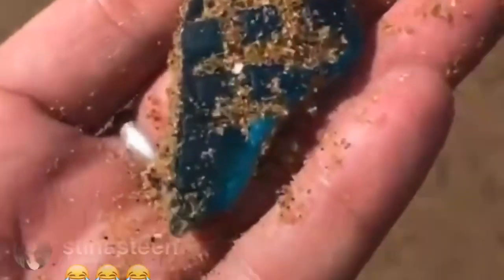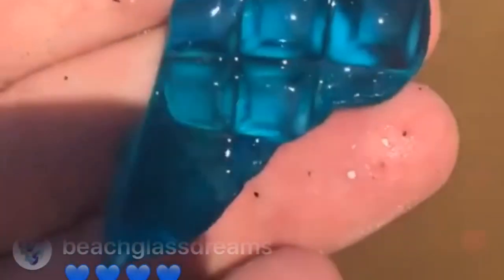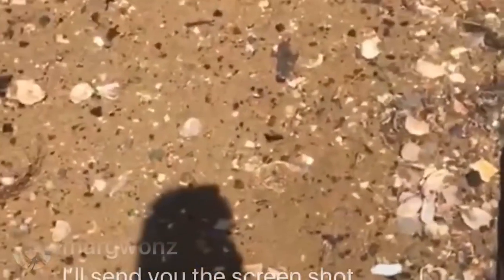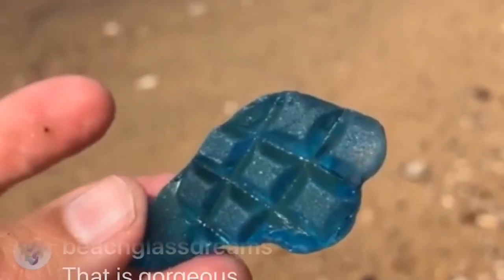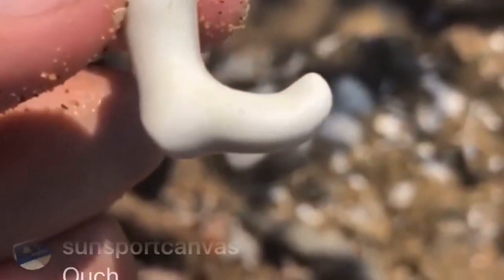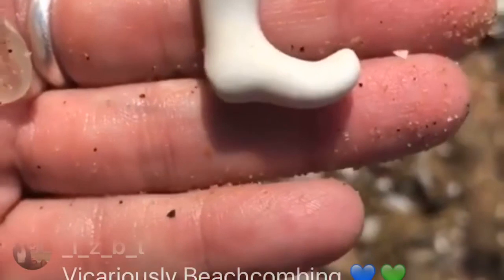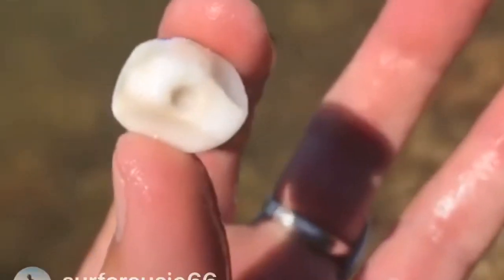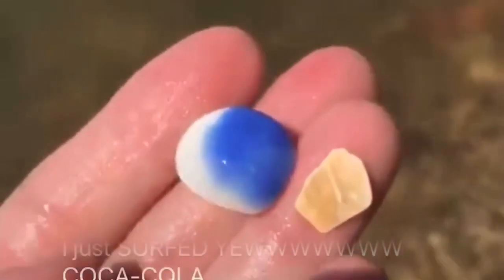Dump Beach Mudmucking & Instagram Live Feed Highlight Finds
Chesapeake Bay beachcombing with some clips from my Instagram live feed. To follow my live beachcombing feeds go to Instagram.com/marytmccarthy!